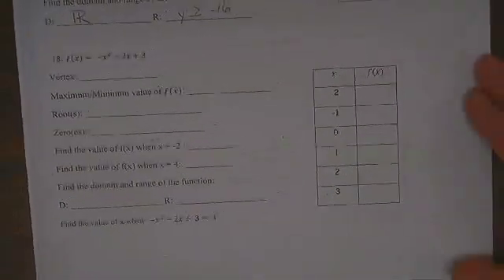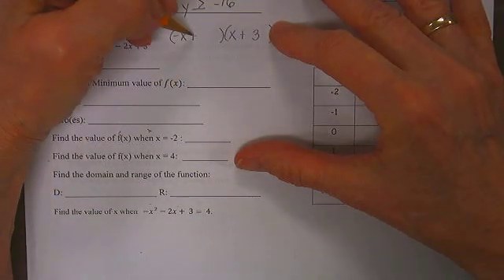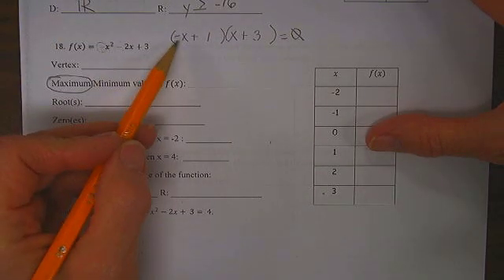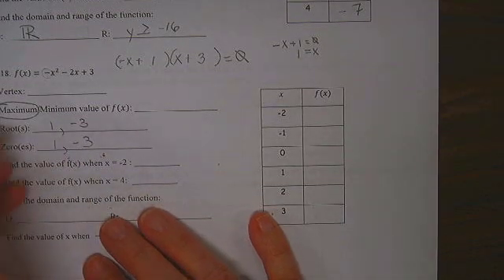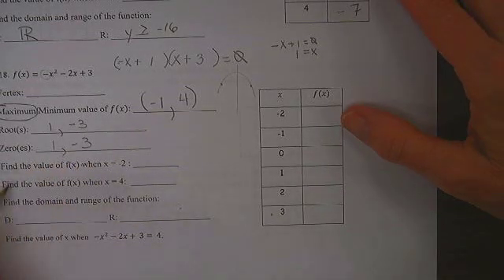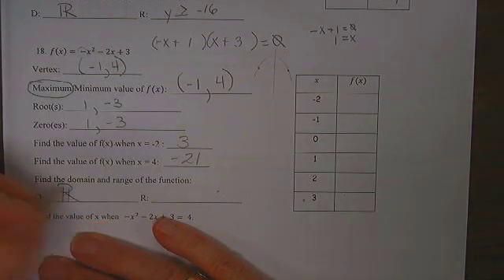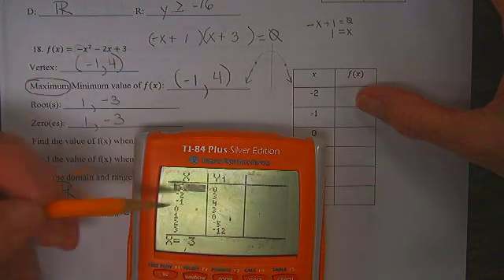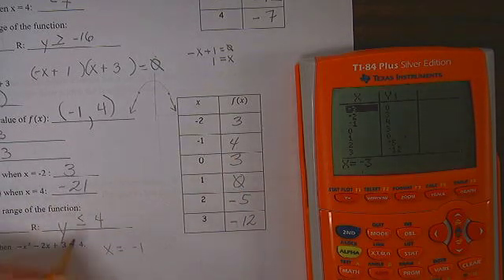Algebra 1 Review #18 Solve f(x)= -x^2 - 2x +3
Calculate the Roots, axis of symmetry and domain and range of a simple quadratic function.